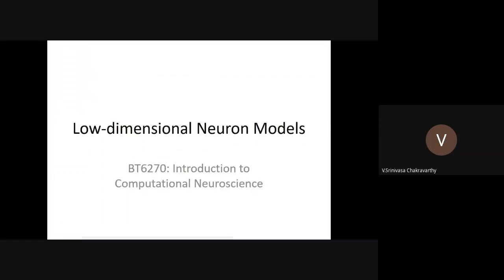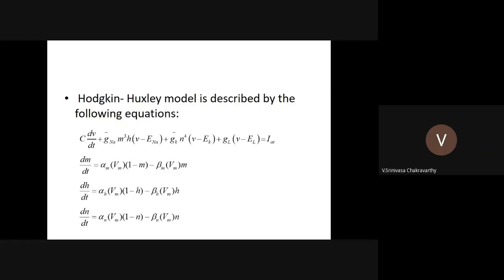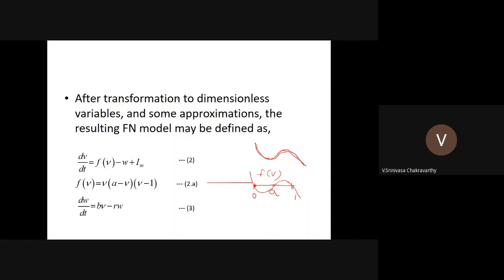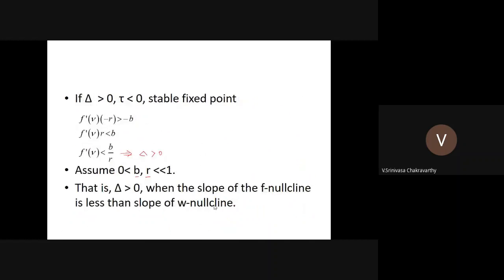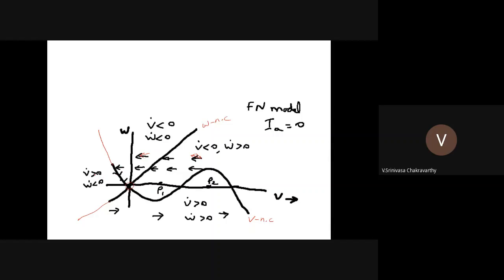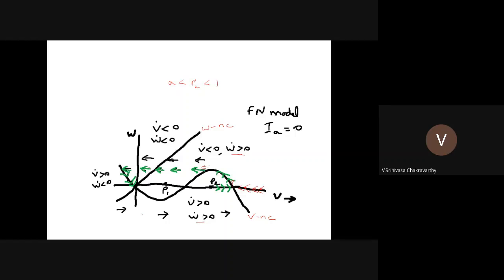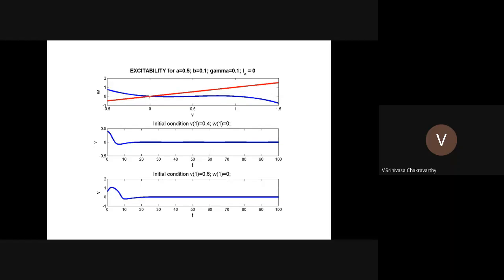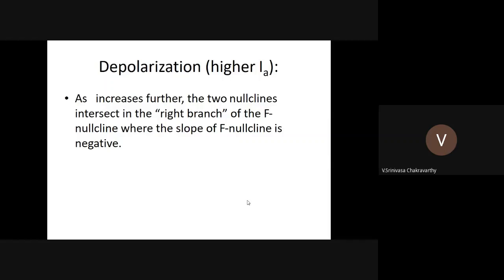20. BT6270 Computational Neuroscience - Simplified Neuronal Models